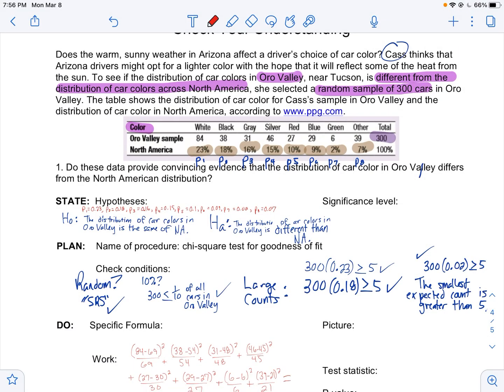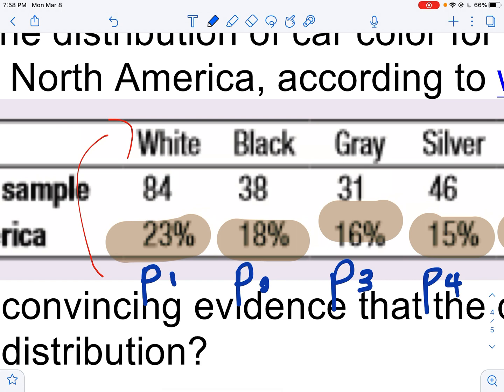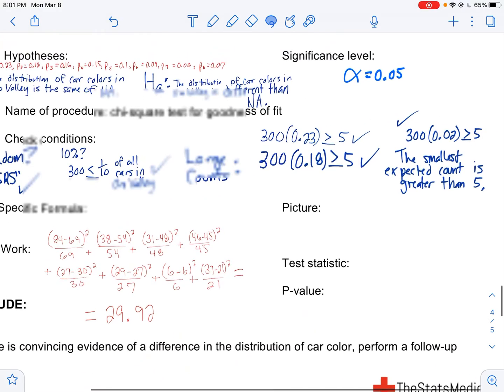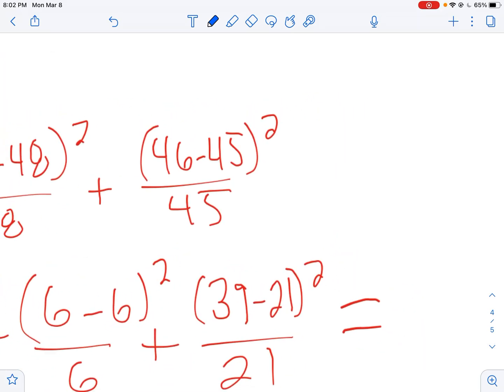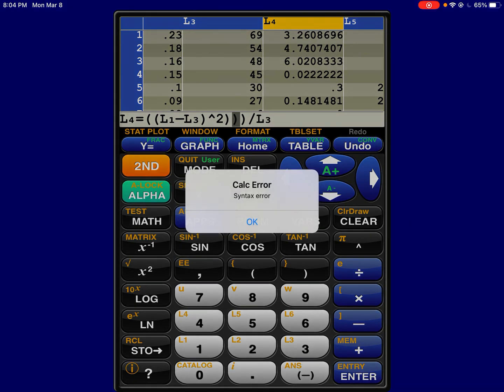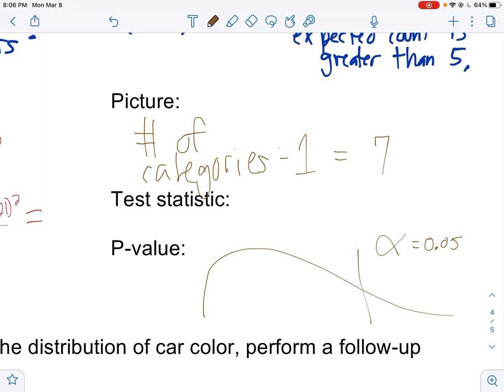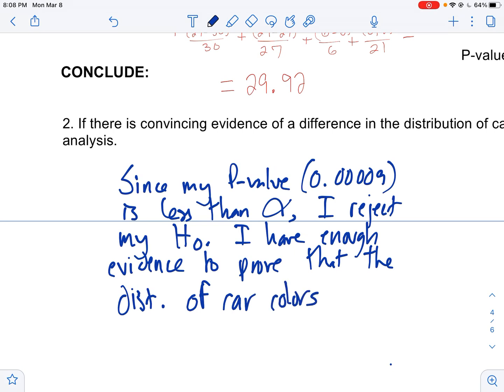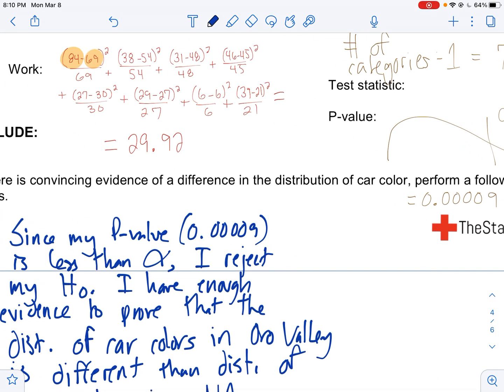Chi-Square Goodness of Fit: Car Color Distribution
I walk through the mechanic of a Chi-Square Goodness of Fit test thanks to Stats Medic!